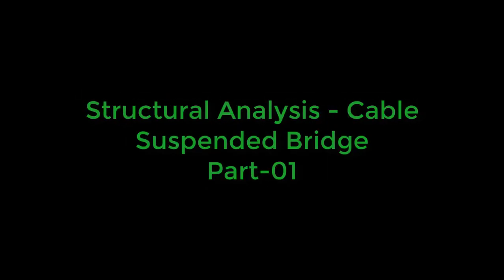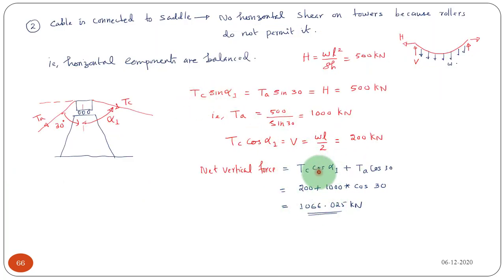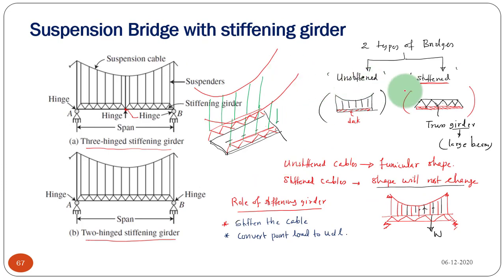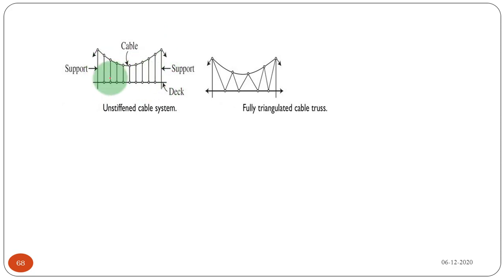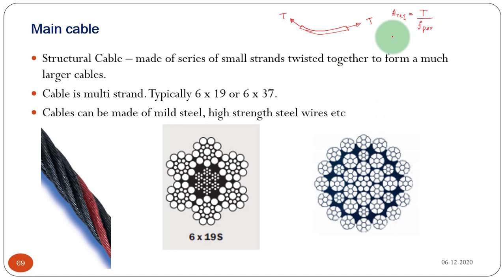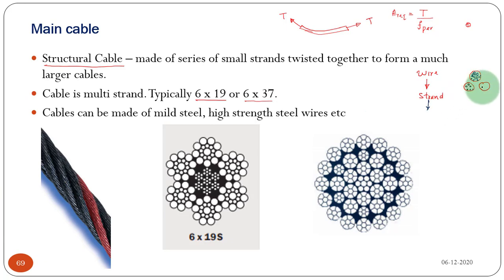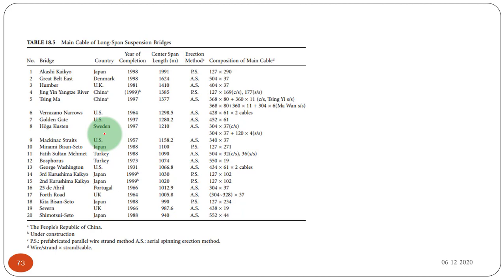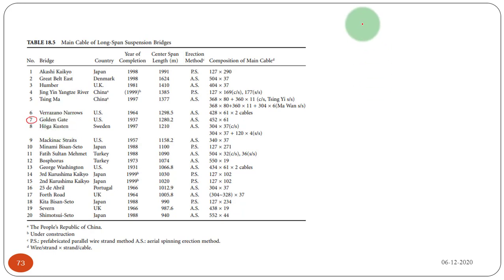Suspension bridge - Components (Part-01)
Cable Suspension Bridges